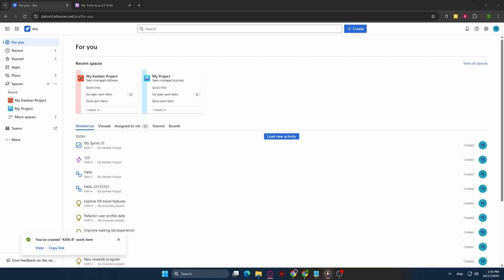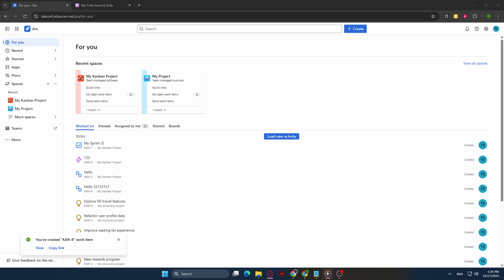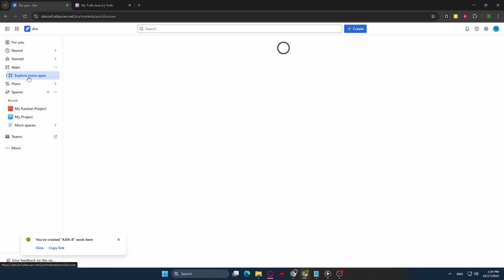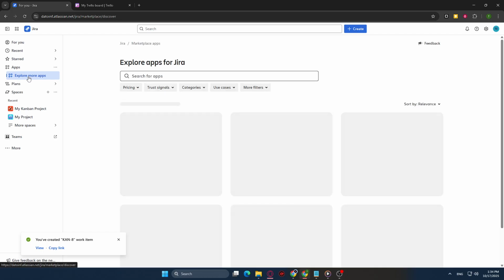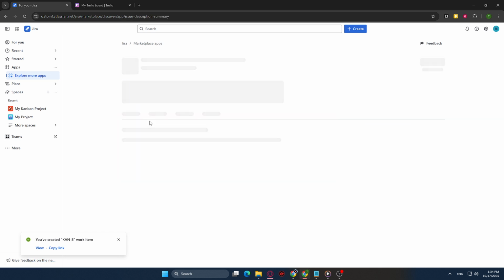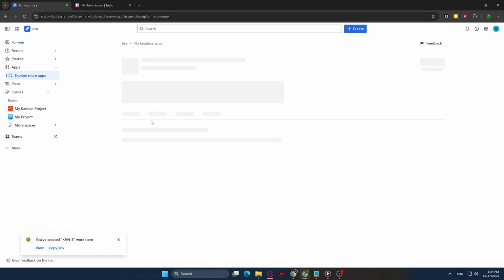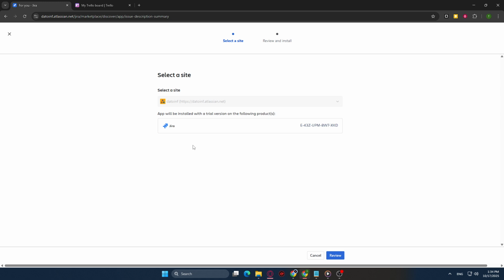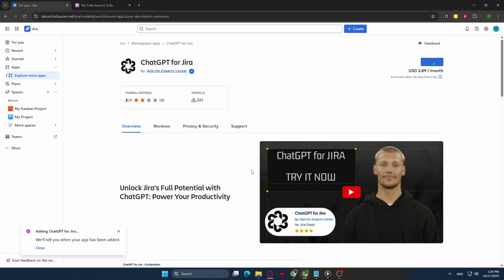How To Integrate Jira With ChatGPT [2026 Guide]